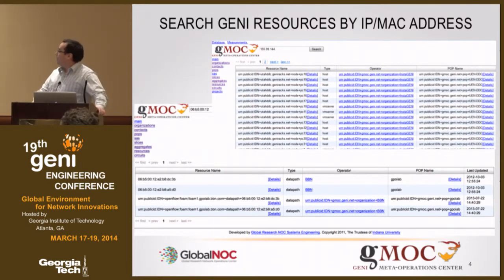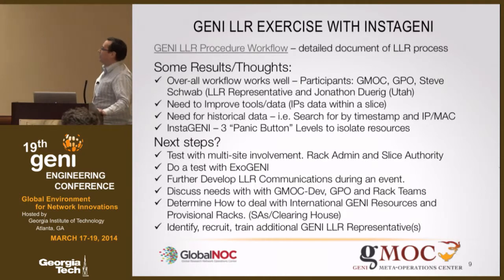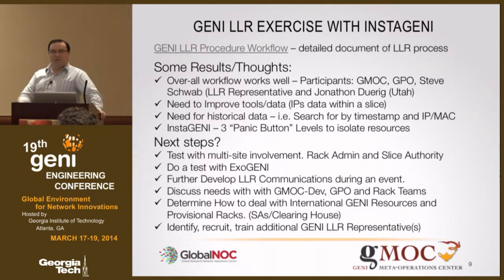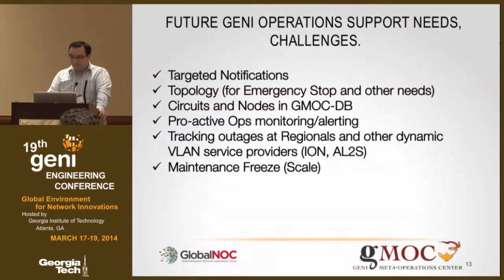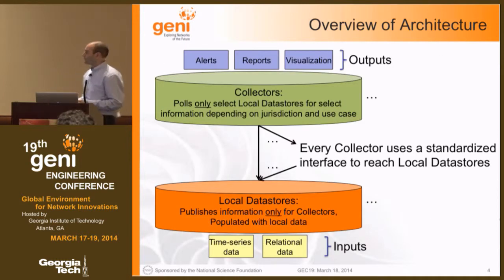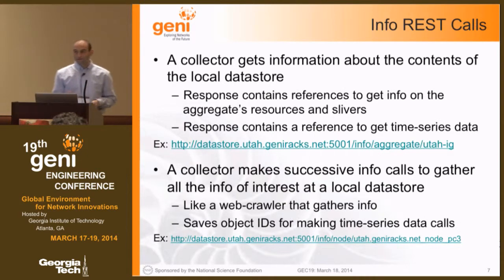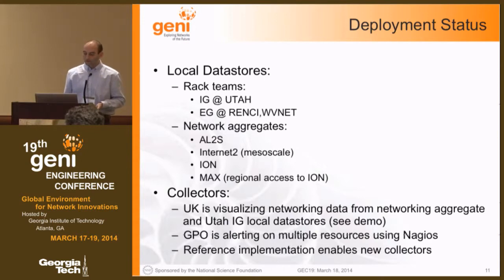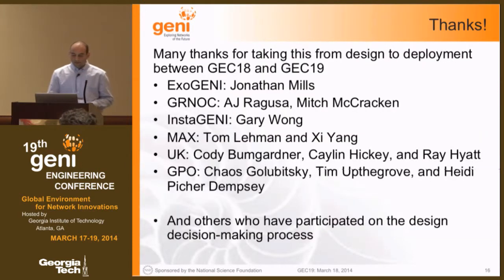GEC19: GENI Operations 2 of 2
GEC19: GENI Operations 2 of 2, March 18, 2014, hosted by Georgia Institute of Technology - Atlanta, GA
This session includes updates on current engineering and integration activities with GENI racks and resources at campuses, regional and national/international networks. There will be a panel discussion on SDN Exchanges, followed by GMOC, OpenFlow and GENI Ops Monitoring updates. This is a working session for GENI operators, network engineers, and network management developers.

Agenda:

1) Multi-domain SDN Exchanges

This continues the discussion in previous GEC operations sessions about mechanisms for implementing SDN Exchanges. This will cover current SDN exchange projects in GENI and potential new exchanges with other national and regional testbeds that support SDN.

Panelists:

Russ Clark, Senior Research Scientist, Georgia Institute of Technology and Associate Director, Georgia Tech Research Network Operations Center (GT-RNOC)

Luke Fowler, Director, Software and Systems, Global NOC - Indiana University

Iara Machado, Manager, Technological Innovation Directorate, RNP (Brazil)

Joe Mambretti, Director, International Center of Advance Internet Research at Northwestern University (iCAIR)

Inder Monga, Chief Technologist and Area Lead, Energy Sciences Network  bio, collaborating with Chin Guok, Network Engineer, ESnet

Jerry Sobieski, Director for International Research Initiatives Americas and Asia Pacific, NORDUnet

2) GENI GMOC Update

Eldar Urumbaev
GENI Meta Operations Center

3) GENI monitoring, reporting, and alerting.

This is an interactive design discussion. We'll provide updates on monitoring work in progress by participating teams at University of Utah, RENCI, University of Kentucky, Internet2, the Mid-Atlantic Crossroads (MAX), and the GPO. There will be demos of current GENI monitoring and management tools.

4) OpenFlow and Plastic Slices updates and advice.

Josh Smift
GENI Project Office